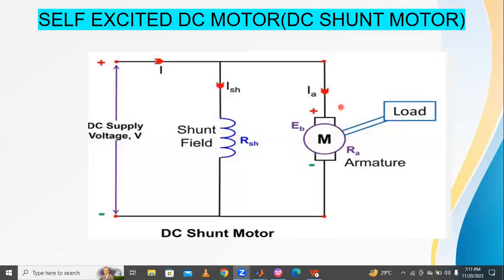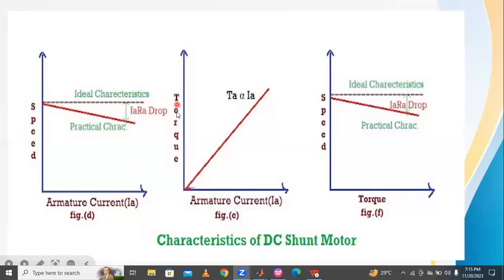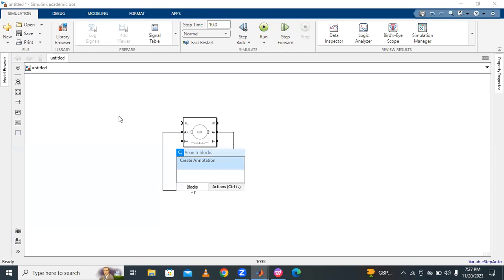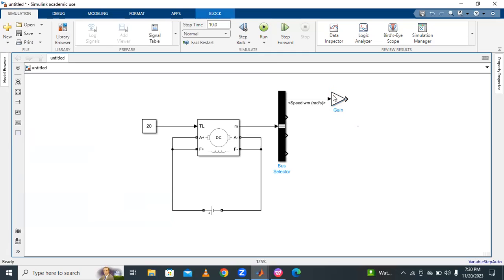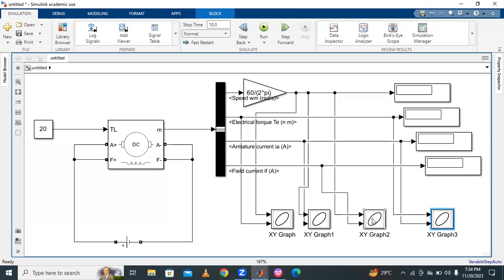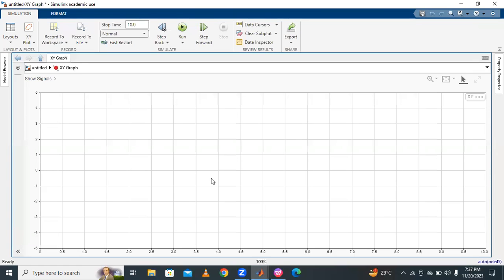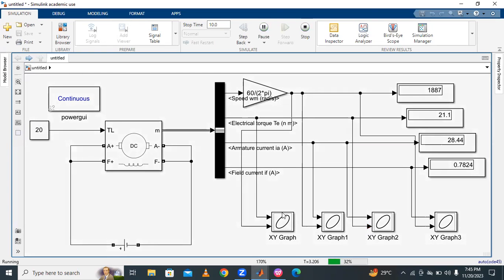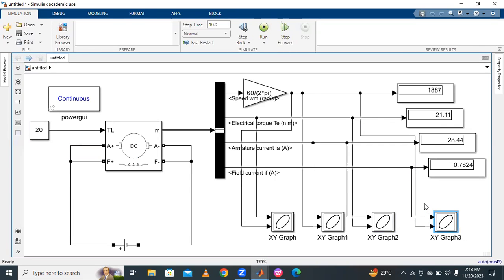Performance Analysis of Dc shunt Motor by using MATLAB/Simulink